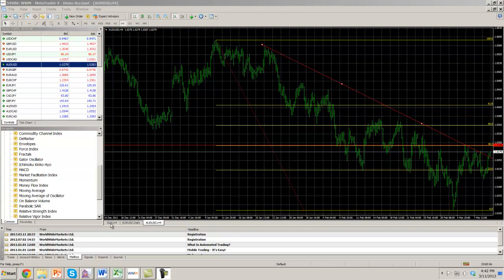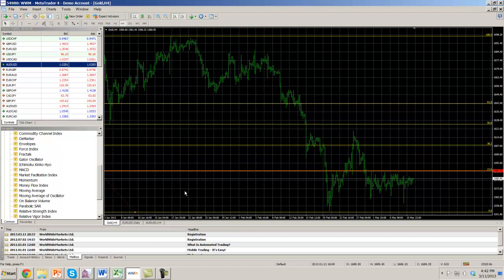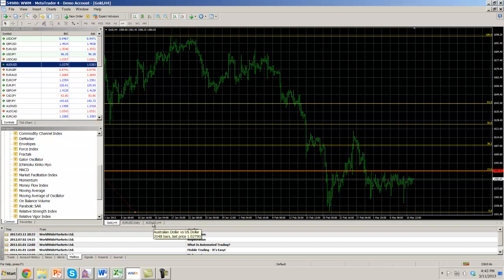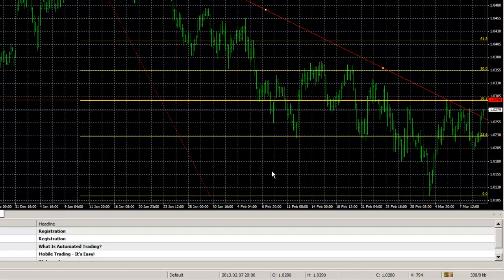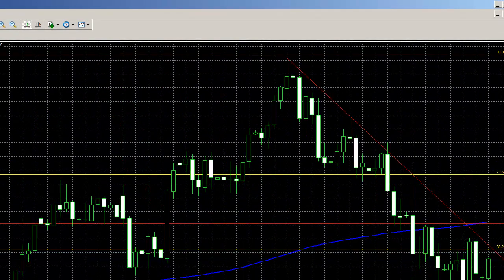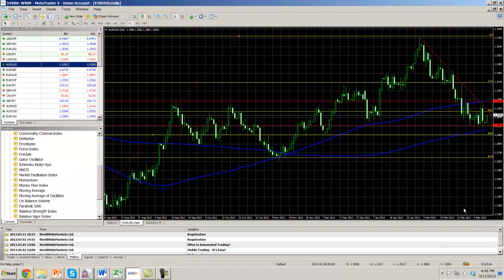WorldWideMarkets Daily Forex Market Analysis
This is the WorldWideMarkets Daily video analysising the forex market for potential trading opportunities.